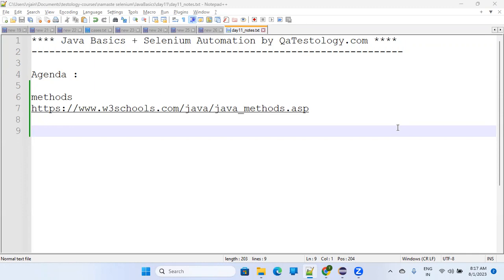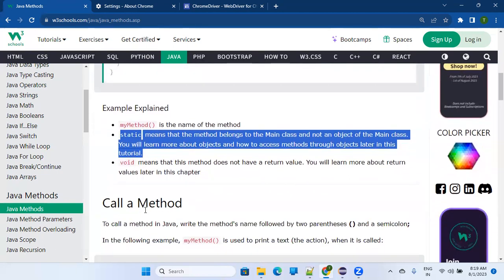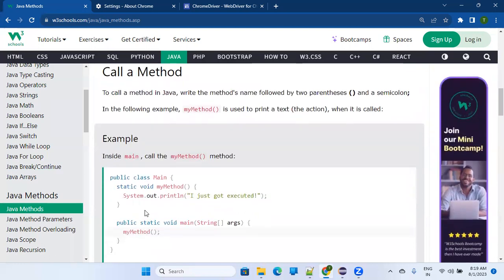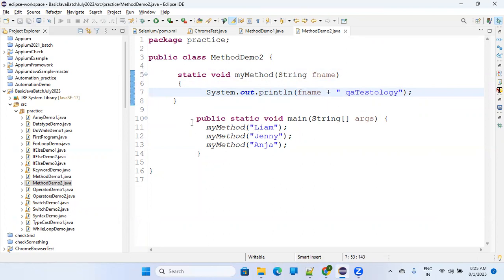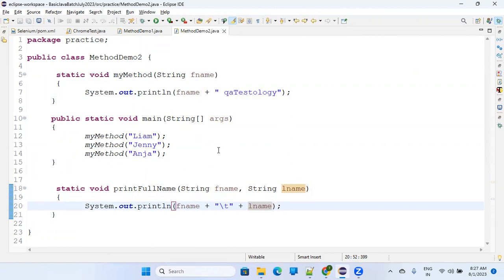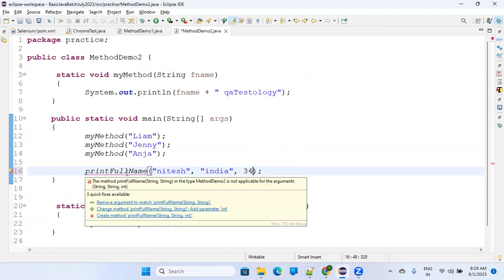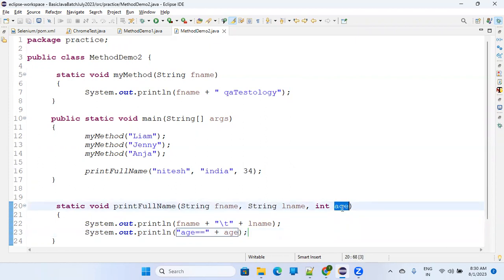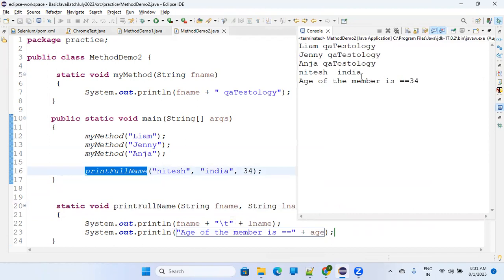Session_26 Method Demo in JAVA